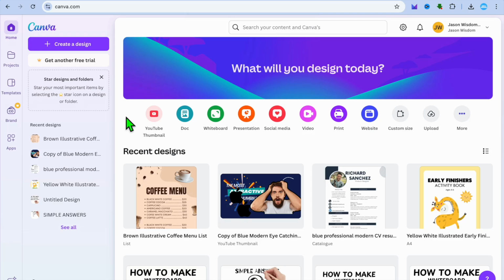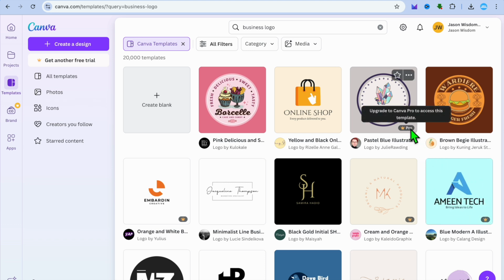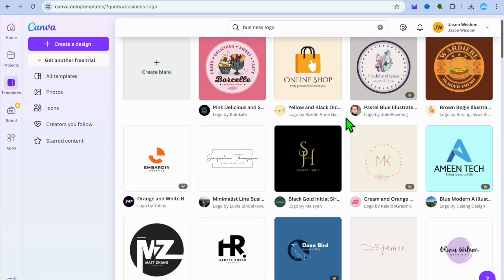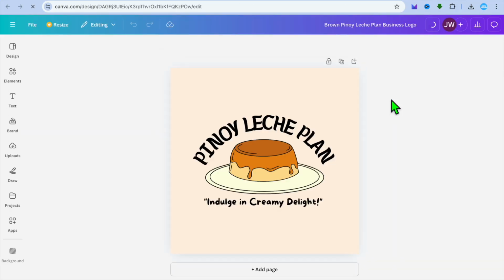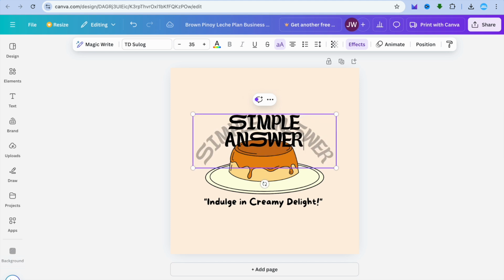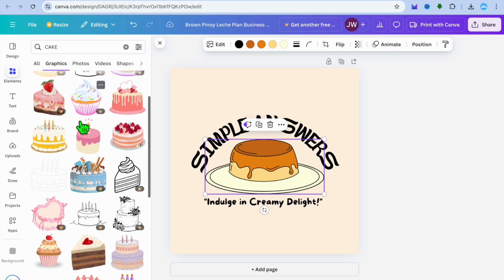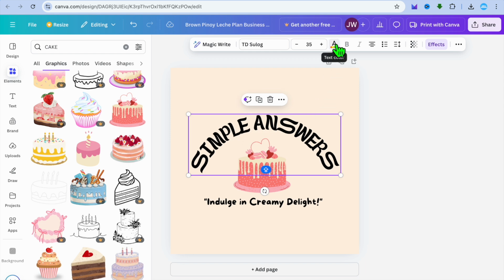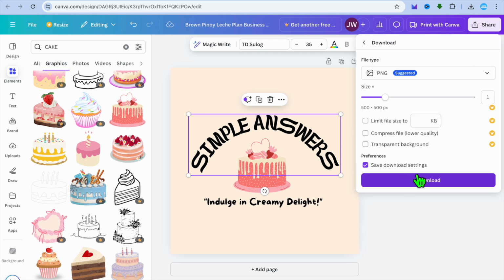How To Make A Logo For Your Business On Canva